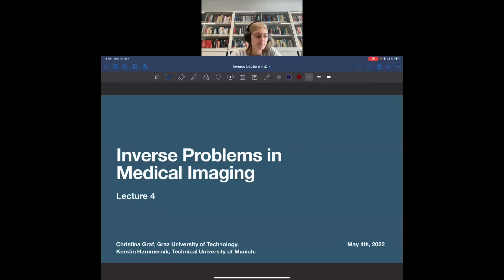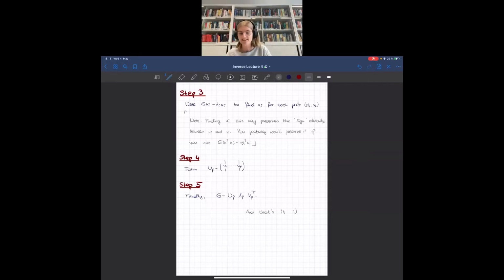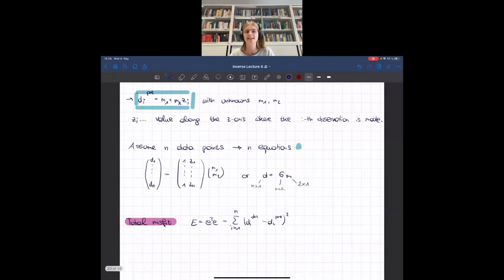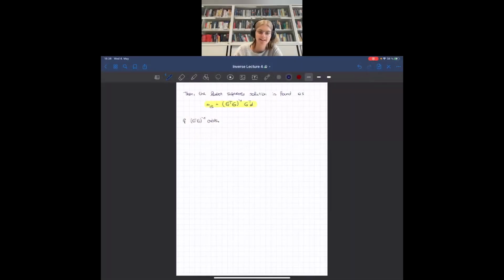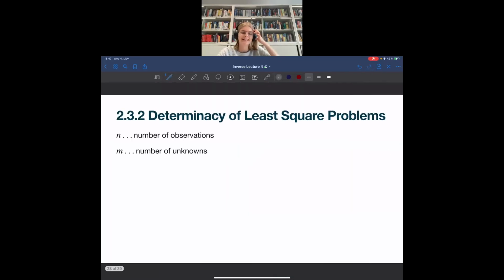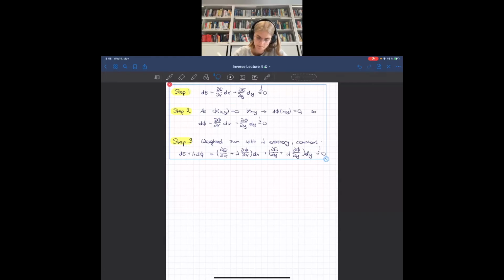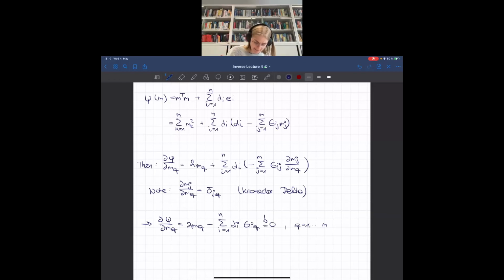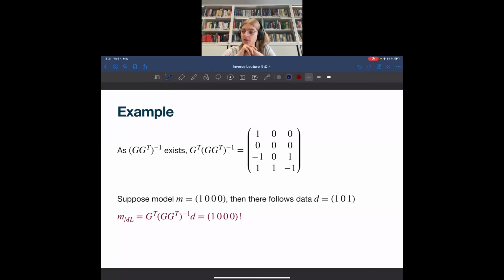Lecture 4 on Inverse Problems in Medical Imaging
Inverse Methods Based on Length Part 1

Christina Graf, Graz University of Technology.
Kerstin Hammernik, Technical University of Munich.